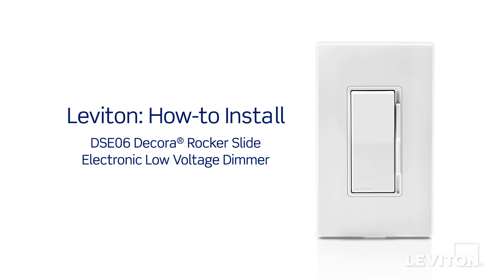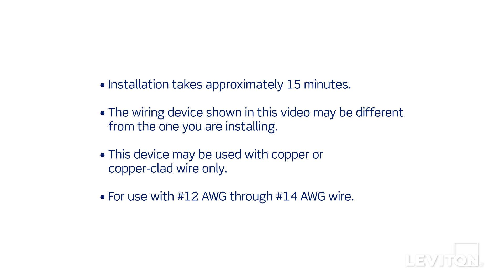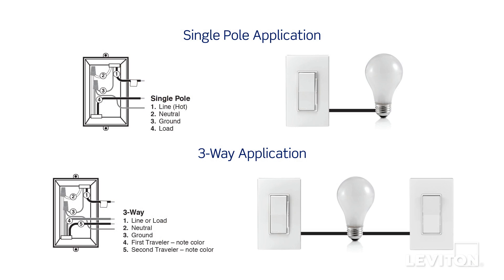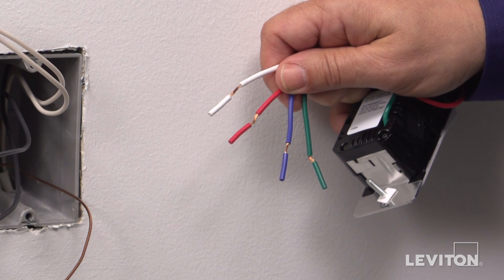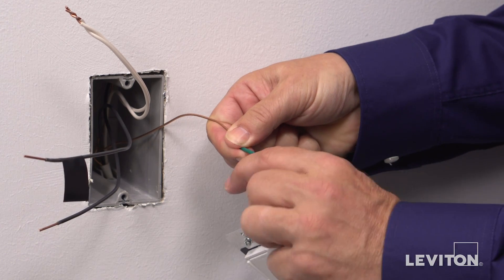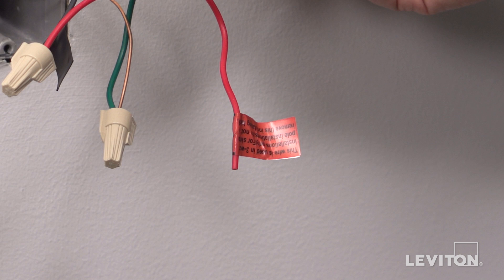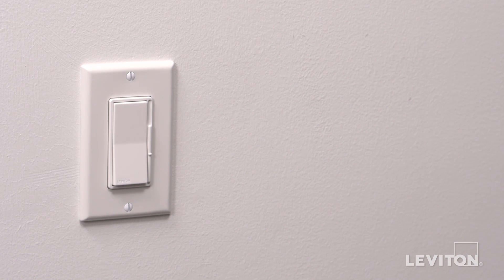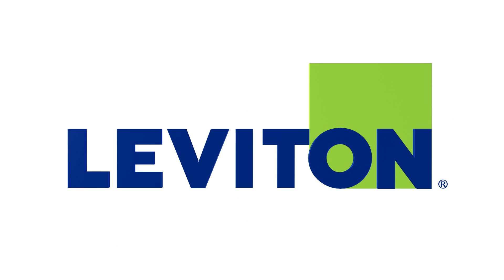How to Install a Decora Digital DSE06 Low Voltage Dimmer | Leviton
Enjoy controlling lights from your smartphone or tablet with the new Leviton Decora Digital Low Voltage Dimmer with Bluetooth technology. This powerful device takes traditional lighting control to the next level so you can dim & time lighting within a 30-foot* range without using a hub, gateway or internet connection. Watch this video to learn how to install a Decora Digital DSE06 Low Voltage Dimmer.